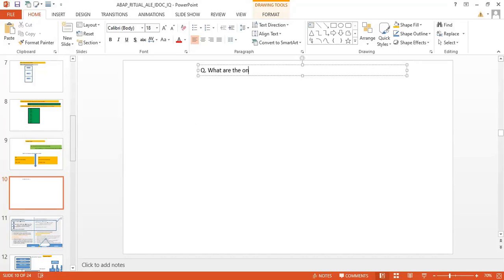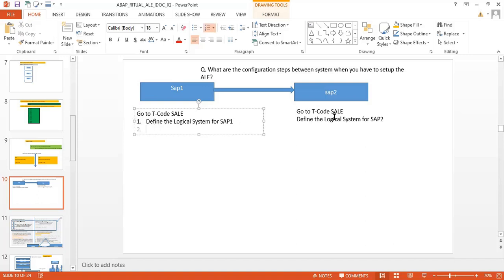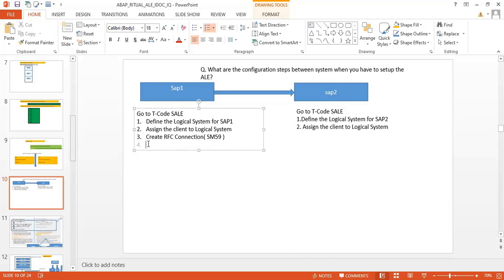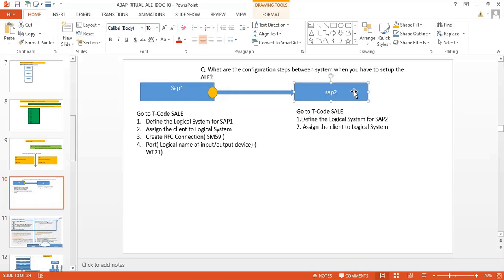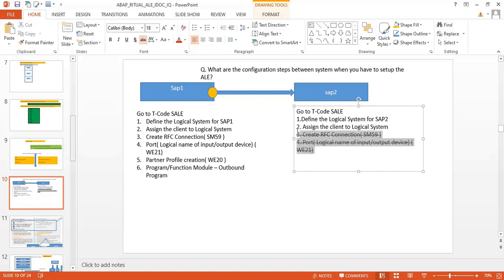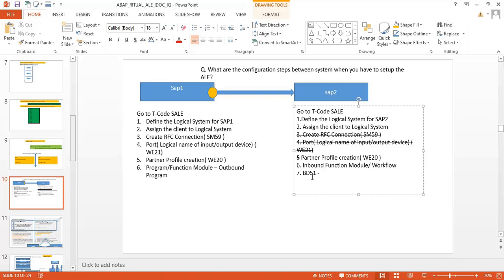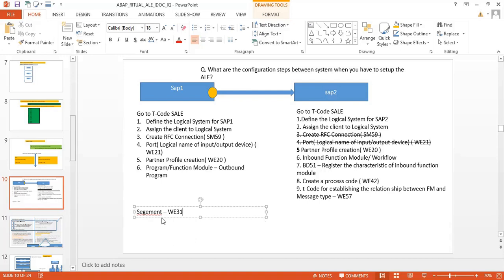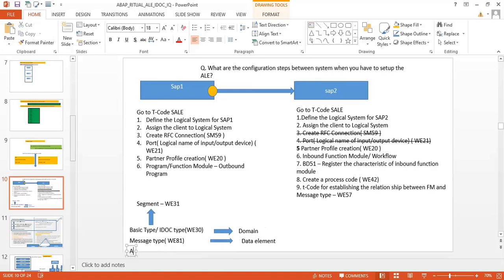Configuration steps between system when you have to setup the ALE